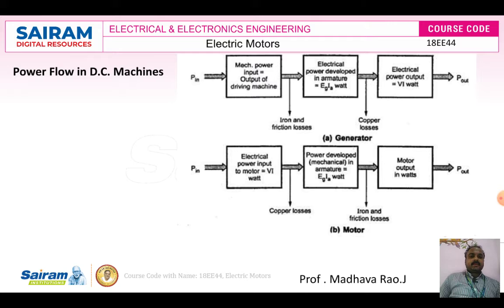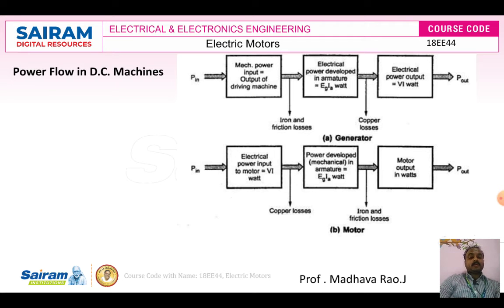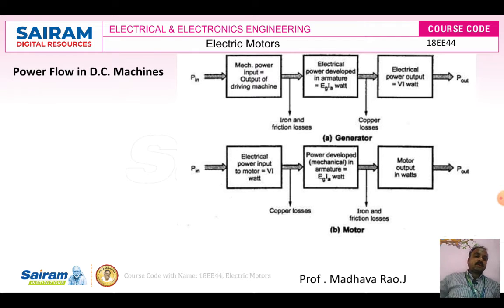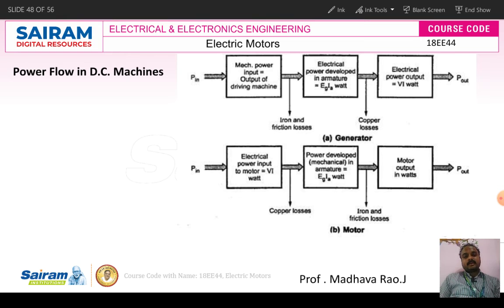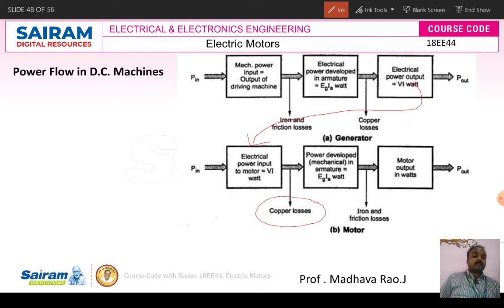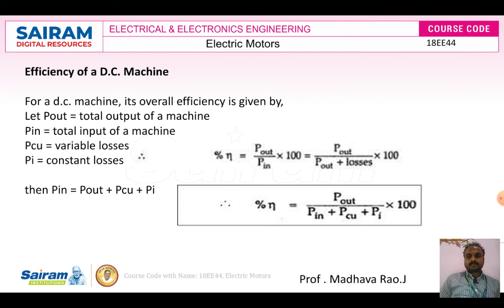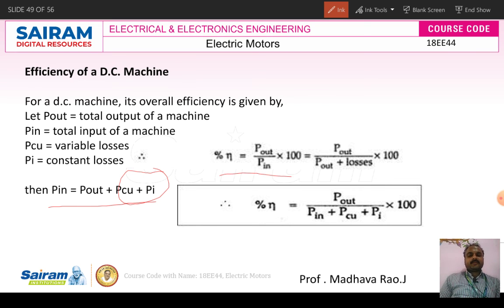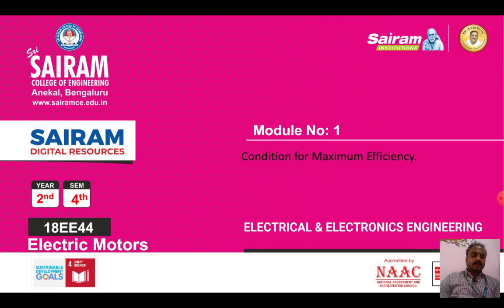Lecture Video 9_18EE44_Module_1_ Power flow diagram and efficiency_Madhava Rao.J